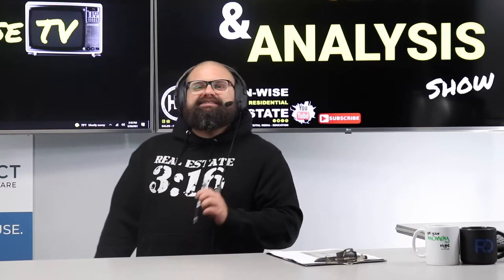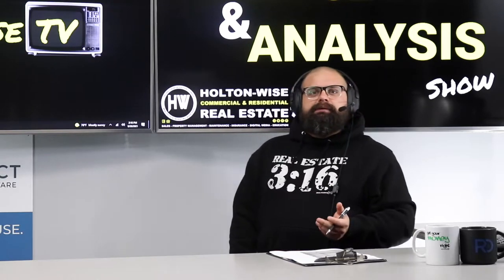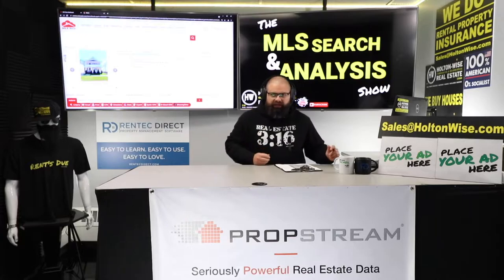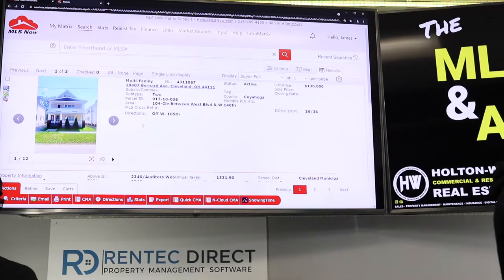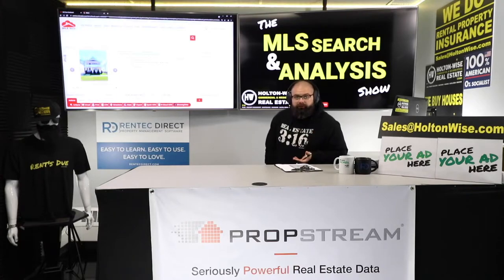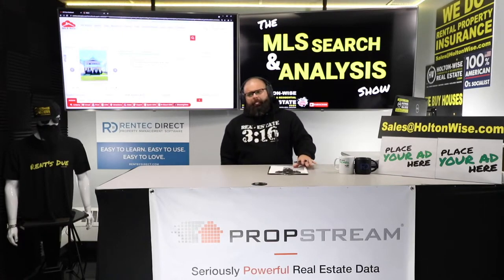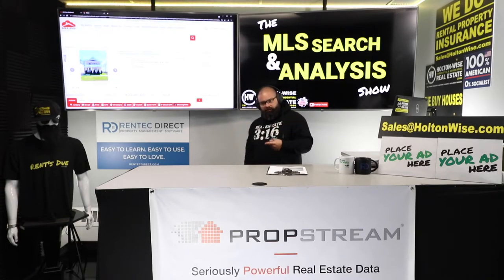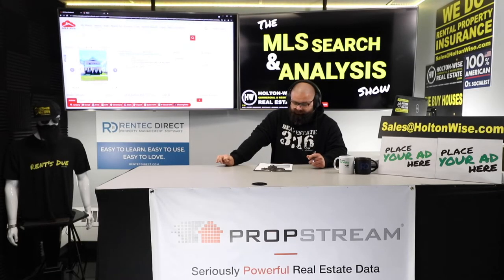How to Negotiate a Real Estate Deal | MLS Search & Analysis 1,080 - 10407 Bernard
Whether you are a first time home buyer or a real estate investor working on your next deal, being able to negotiate the price a real estate is an incredibly important skill to master. In the 1,080th episode of The MLS Search & Analysis Show real estate investor James Wise is showing a new real estate investor named Jeff how to negotiate real estate price on a duplex that James Wise feels is overpriced by $25,000. If you want to learn how to get the seller to lower price in real estate deals you'll want to pay attention to this show as James Wise is teaching home buyers how to make offers on real estate deals, how to make offers on real estate deals, how to negotiate housing prices as a buyer, why real estate agents overprice houses to appease difficult sellers, why sellers frequently overprice their homes, how to negotiate with difficult sellers, how to get low ball offers accepted and much much more.

📺 HELPFUL RESOURCES
Holton-Wise FAQ